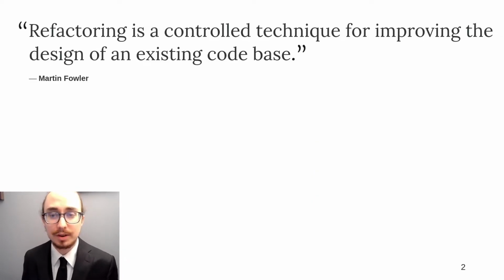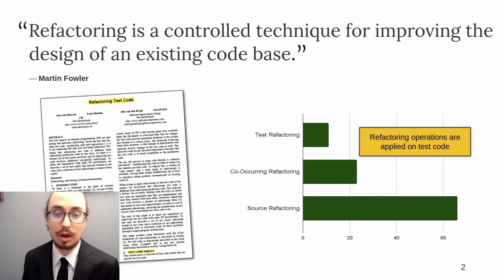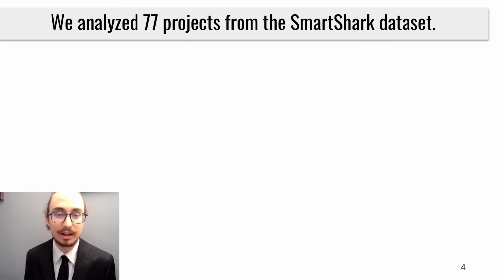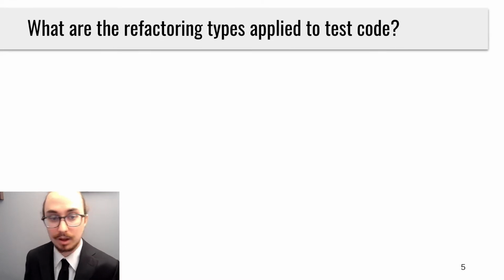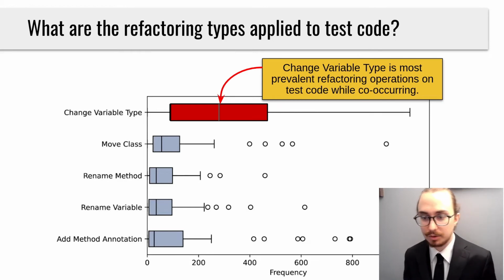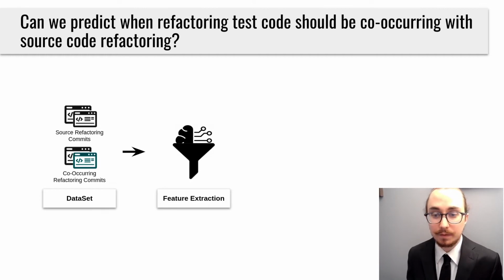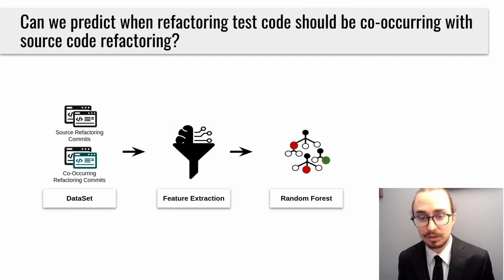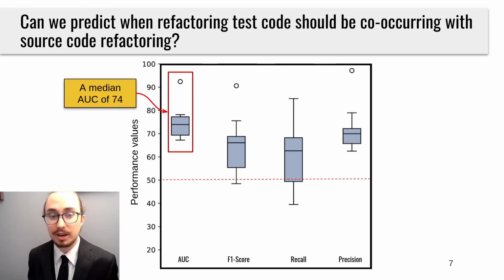On the Co-Occurrence of Software Refactoring of Test and Source Code (MSR 2022)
Abstract:

Refactoring is a widespread practice that aims to help improve the quality of a software system without altering its external behaviour. In practice, developers can perform refactoring operations on test and source code. However, while prior work shows that refactoring source code brings many benefits, a limited number of studies empirically investigate refactoring of test code and whether it is co-occurred with source code. To examine those co-occurring refactorings, we conducted an empirical study of 60,465 commits spanning 77 open-source Java projects.

First, we quantitatively analyzed the commits from those projects to identify co-occurring refactoring commits (i.e., commits contain refactorings performed on test and source code). Our results showed that on average 17.9% of refactoring commits are co-occurring refactoring commits, which is twice as much as test code-only refactoring commits. Also, we investigated the type of refactorings applied to test code in those co-occurring commits. We found Change Variable Type and Move Class are the most common refactorings. Second, we trained random forest classifiers to predict when refactoring test code should co-occur with refactoring source code using features extracted from the refactoring source code in ten selected projects. Our results showed that the classifier can accurately predict when test and source code refactoring co-occurs with AUC values between 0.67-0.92. Our analysis also showed that the most important features for our classifier are related to the refactoring size and developer refactoring experience.